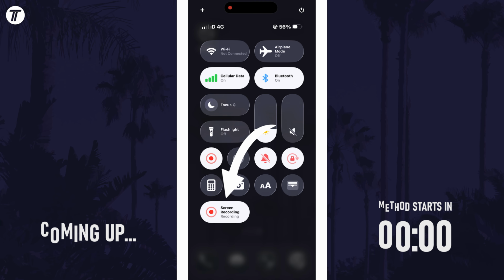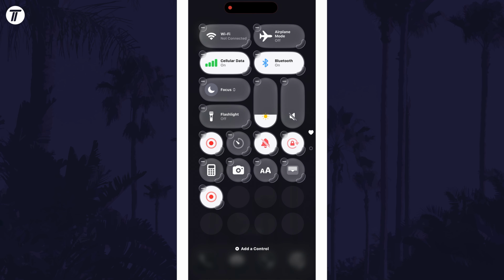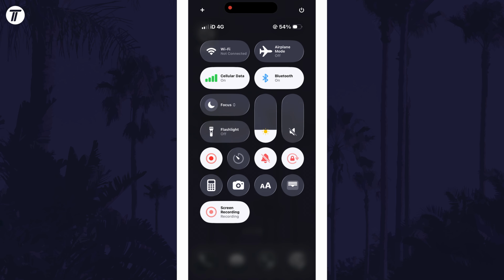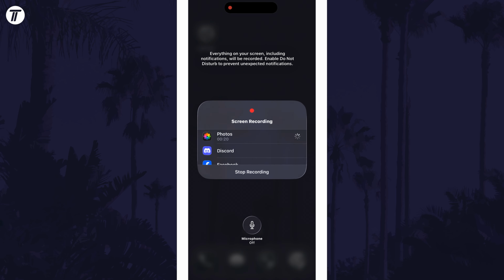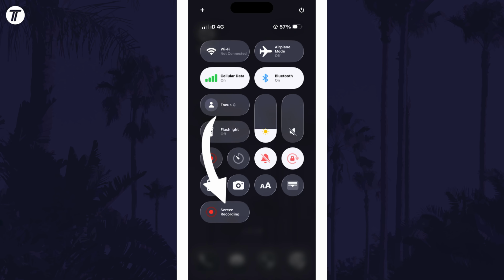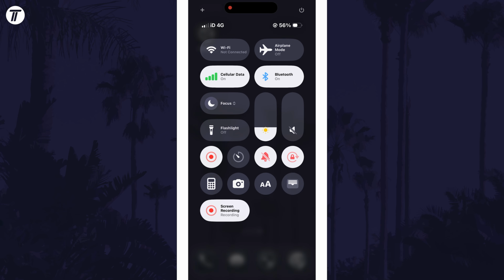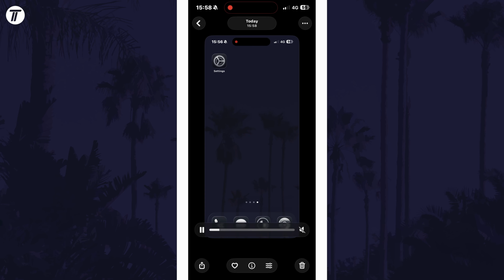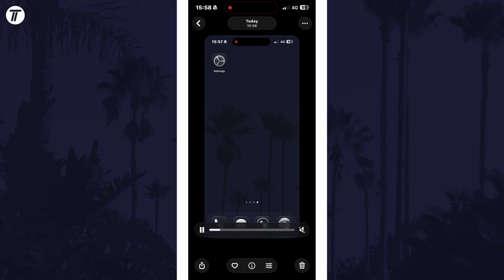How to Record Your Screen on iPhone (Updated)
This video shows how to record your screen on iPhone in iOS.

The video also covers:
✅ How to record your iPhone screen
✅ How to record your screen on your iPhone
✅ How to use iPhone screen recorder
✅ How to record the screen on iPhone
✅ How to record iPhone screen
✅ How to use built in screen recorder on iPhone

The video should work on all iPhone models including iPhone 11, iPhone 12, iPhone 13, iPhone 14, iPhone 15, iPhone 16, iPhone 17 and the Pro and Pro Max versions.